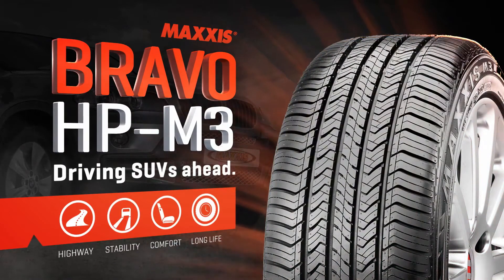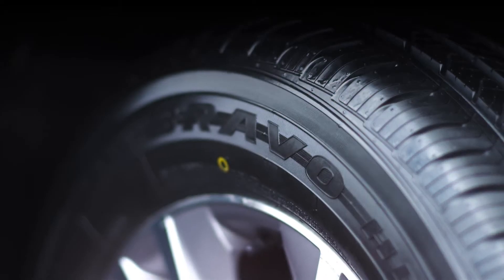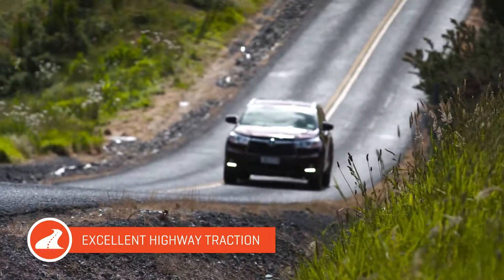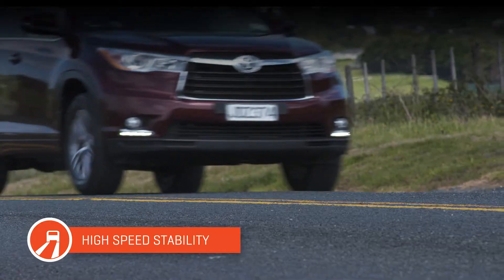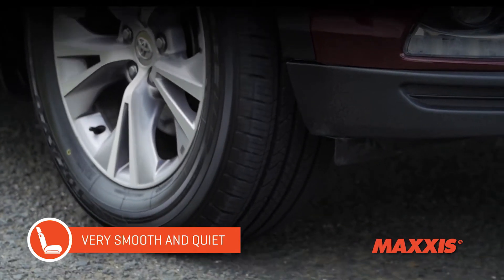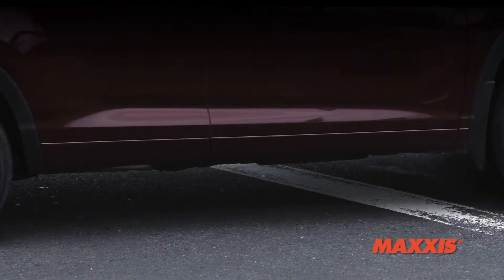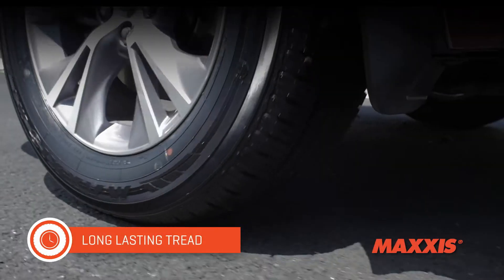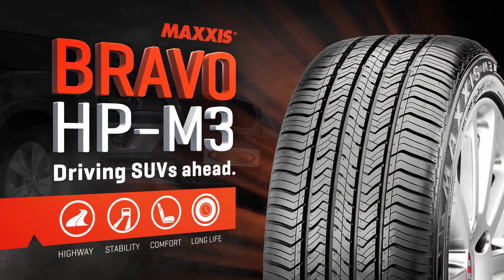Maxxis HPM3 Bravo Tyre - Product Video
An all-season premium touring tyre, the HPM3 is designed as an all-around performer in dry and wet conditions as well as light snow.